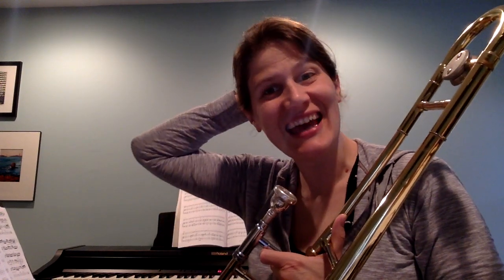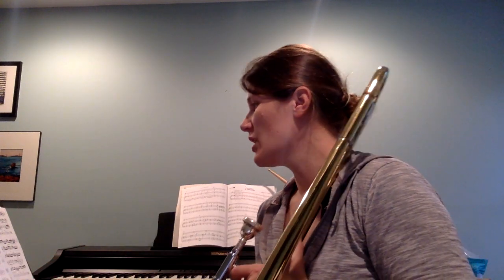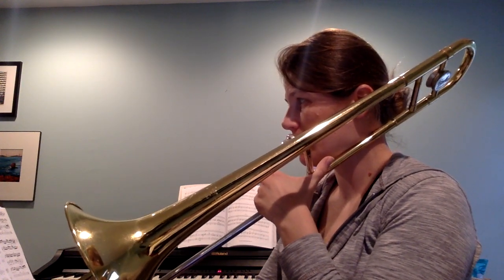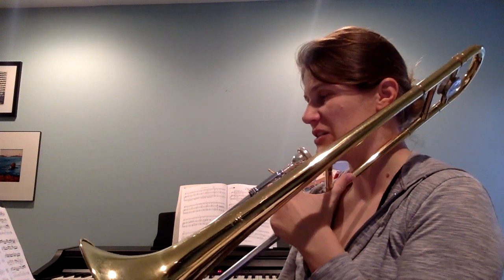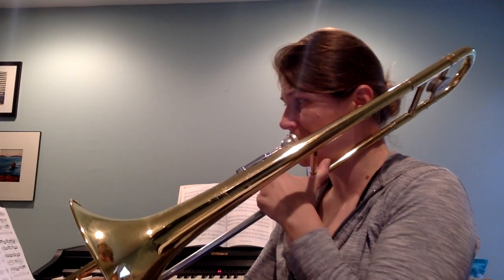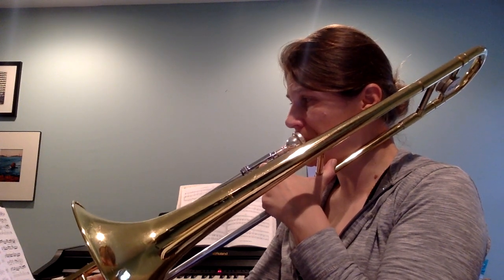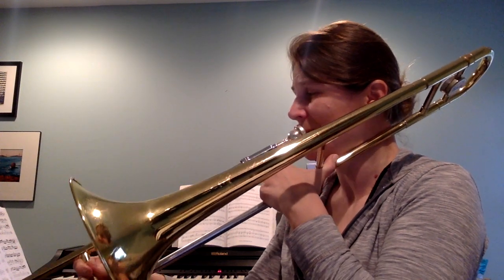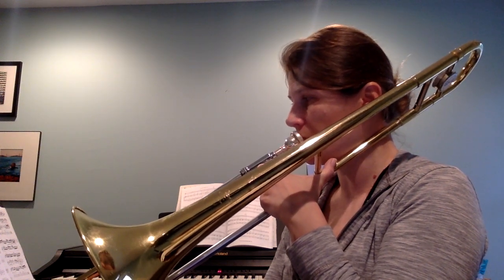Low Brass Tempest